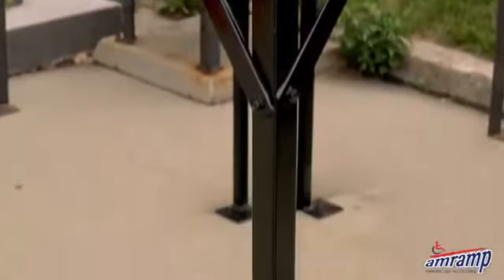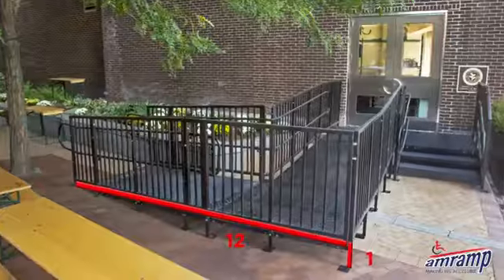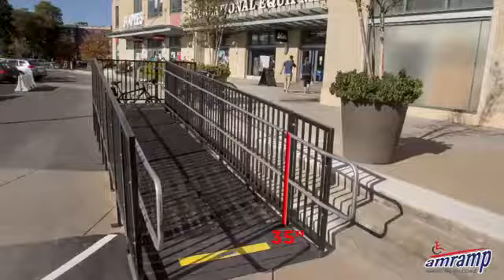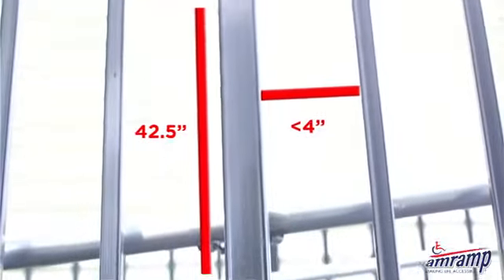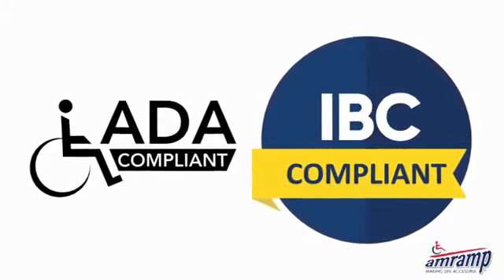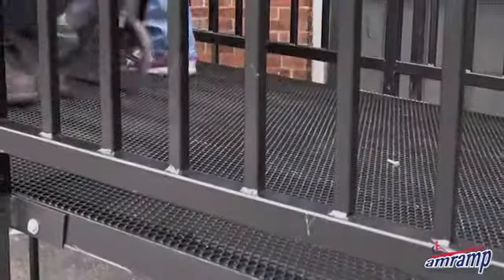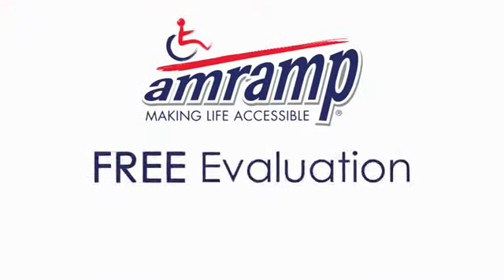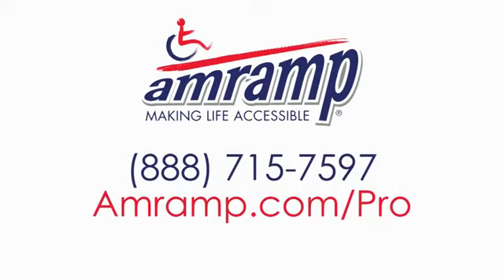Amramp Pro Commercial Wheelchair Ramp and Stair System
Learn more about the Amramp Pro at Amramp.com/commercial.